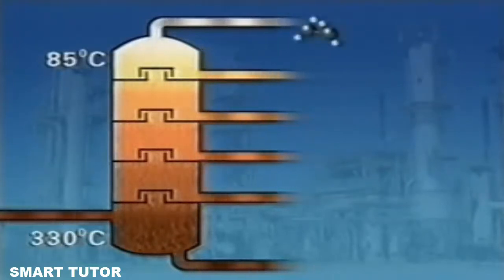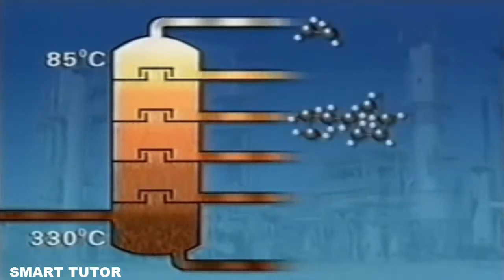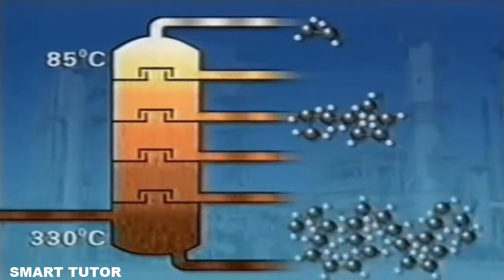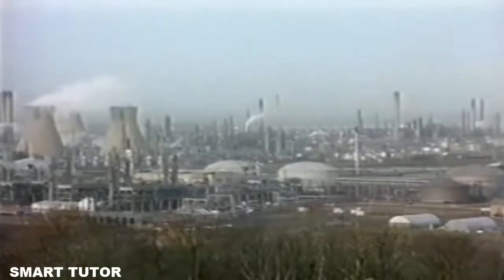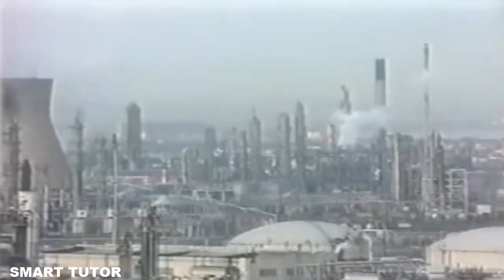Crude Oil Rrefinery Distillation full Process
smart tutor
from beginner to expert.
and i will help you to get you export in some best software.because you must need to learn skill.
and if you have not install or you need crack adobe photoshop you can download free from link.

SITE TO DOWNLOAD APPLICATION OR READ HELPFULL ARTICALS
link to download file.jpg
contact via phone or whatsapp